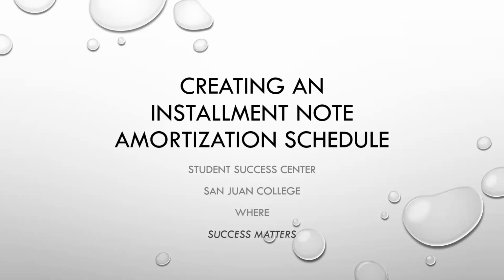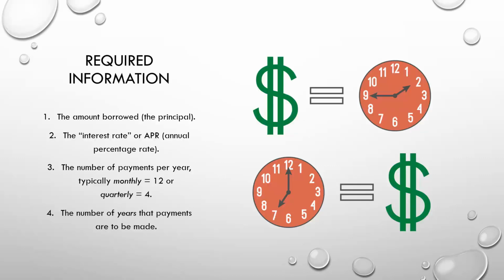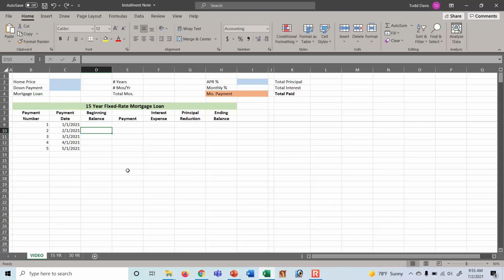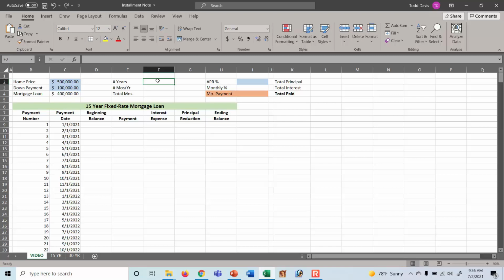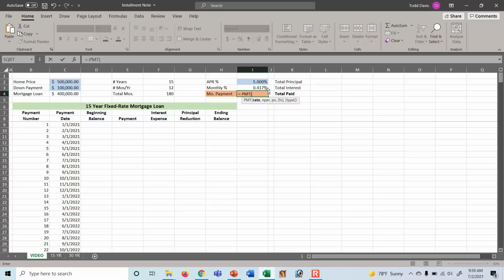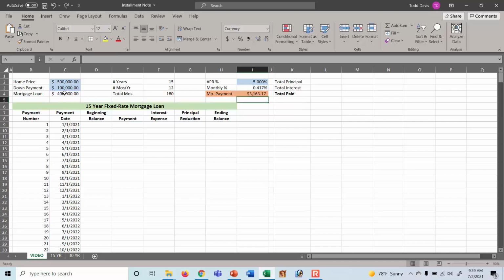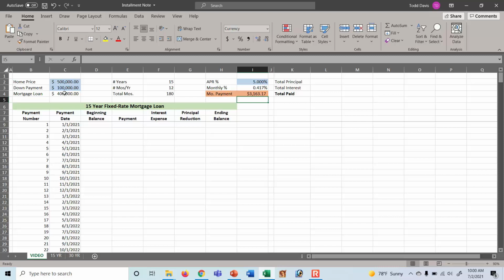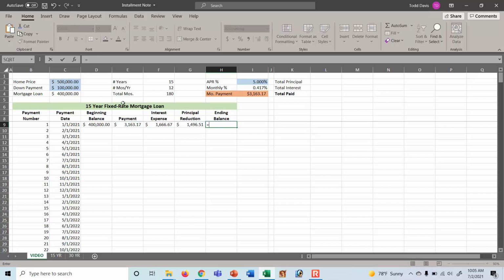Creating an Installment Note Amortization Schedule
Learn how to create an installment note amortization schedule for your accounting class!

The scenario:
We will create an amortization schedule for a 15-year mortgage loan on a $500,000 farm with a $100,000 down payment (so, the loan will be $400,000). Interest is 5% APR and there are 12 payments per year made on the 1st of each month.